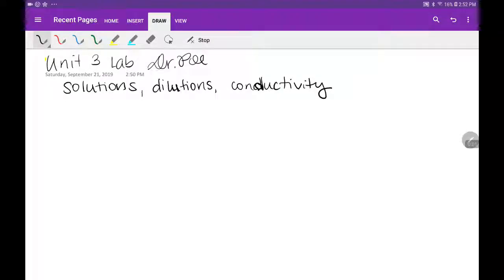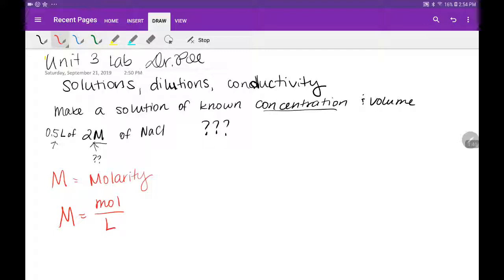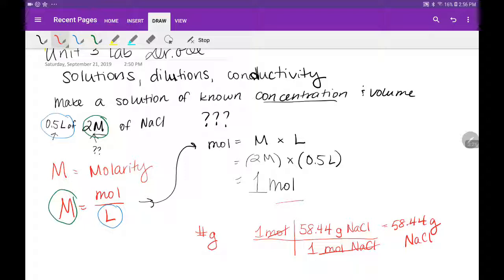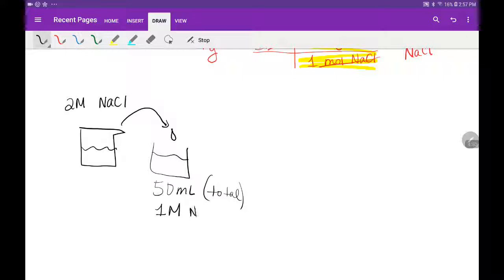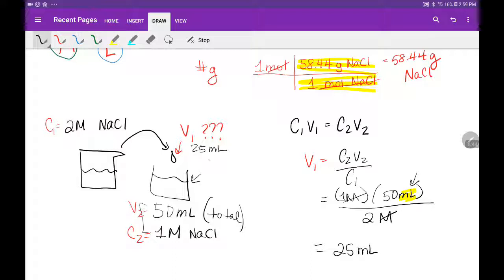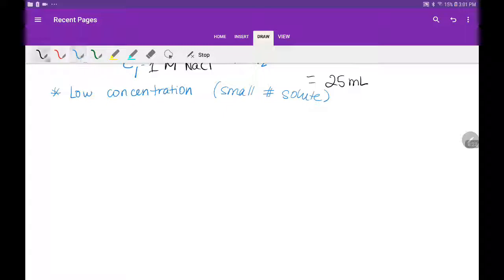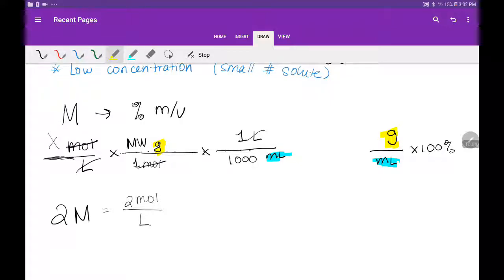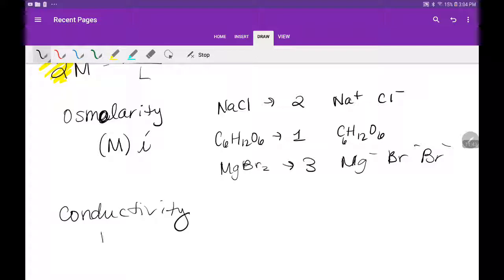Chem120 unit 3 lab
Briefly covers Unit 3 lab math and expectations